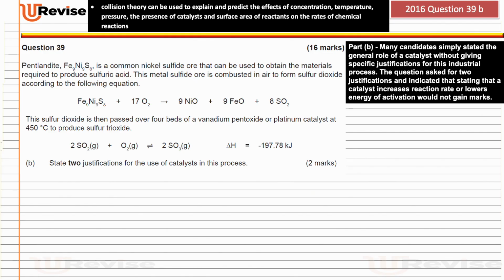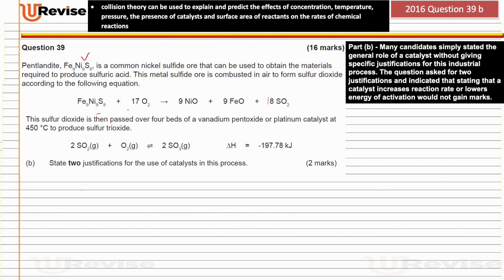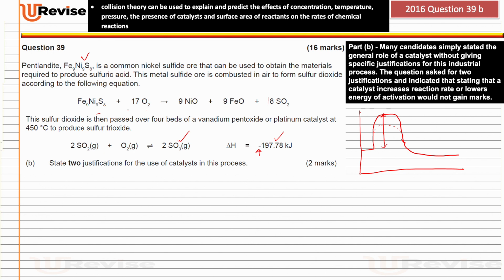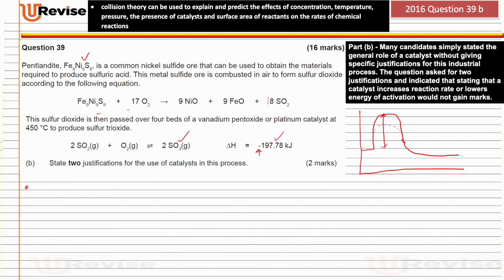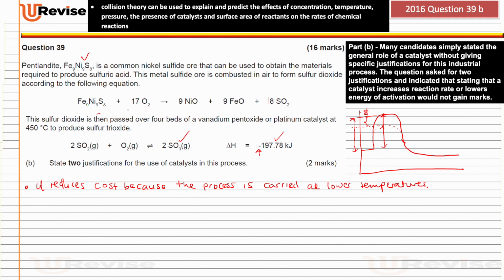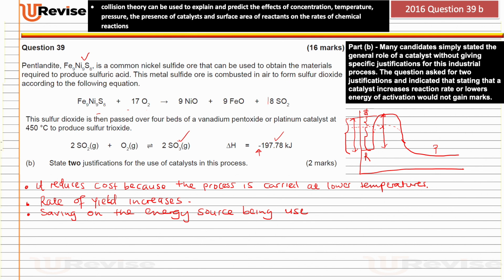2016 Question 39 b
ATAR Chemistry Exam Solution – WA Curriculum (SCSA)
In this video, we break down Question 39 b on Equilibrium Chemistry from the Year 12  ATAR Chemistry exam. Learn how to approach the question, apply key concepts, and understand what examiners are looking for.
✅ Perfect for:
• Year 12 ATAR Chemistry students (WA)
• Quick revision of Rates, Equilibrium and Thermodynamics
• Building exam confidence and technique
🧠 Key takeaways:
• Syllabus alignment
• Common mistakes to avoid
• Step-by-step explanation with working
🎓 Urevise helps you study smarter with exam-focused strategies, examiner insights, and syllabus-aligned content.
💡 Check out our full playlist for 2016  or browse by topic to strengthen your revision.
🔗 Related Playlists & Resources:
• 📺 Year 12 Chem Topic 1 - Rates, Thermodynamics and Equilibrium Chemistry